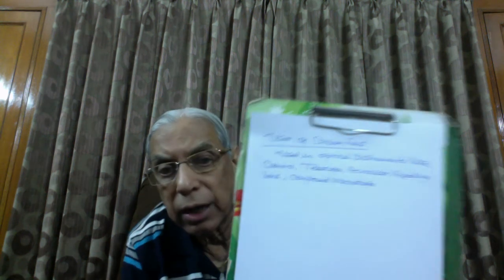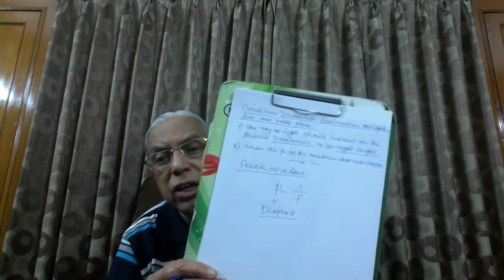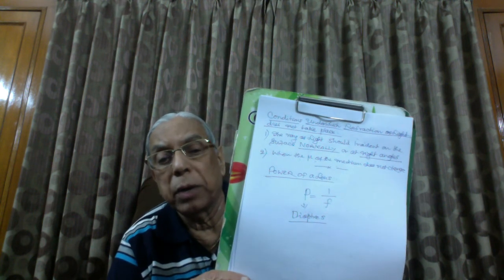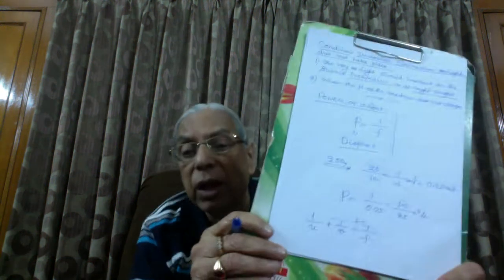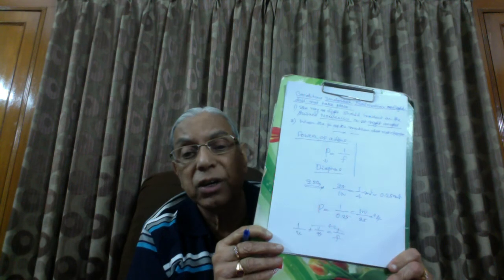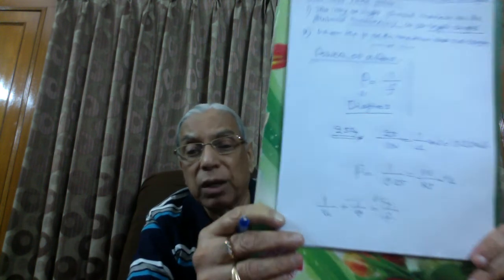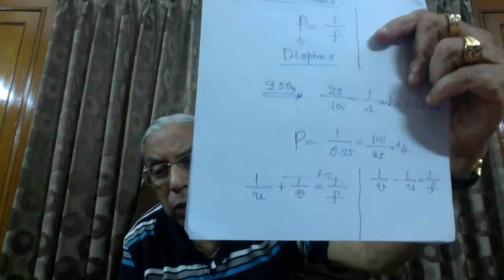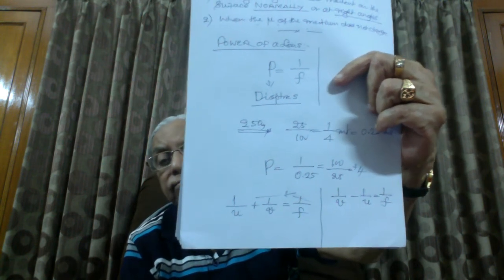Uses of lenses and power of a lens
BVN teaches uses of lenses and power of a lens.